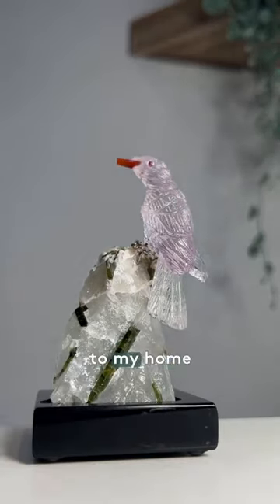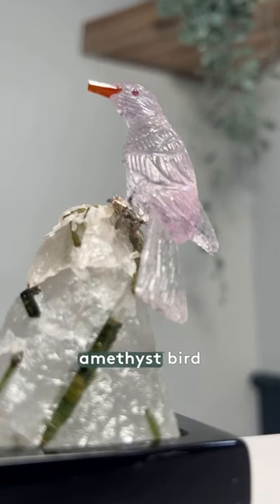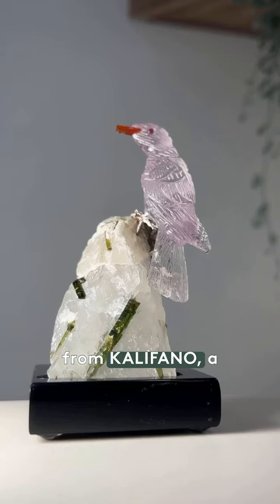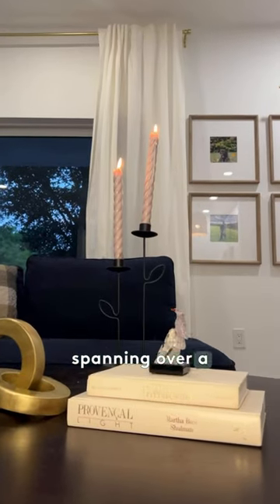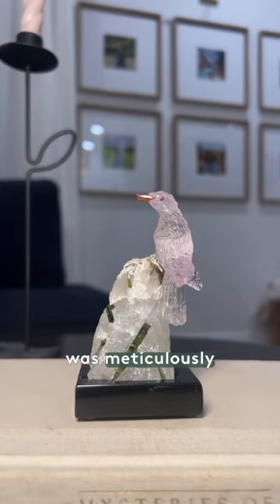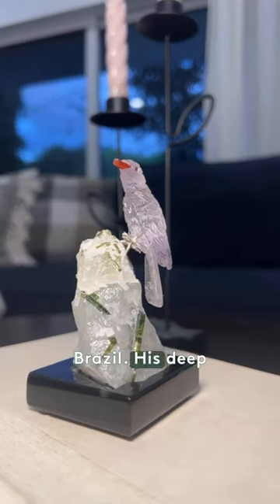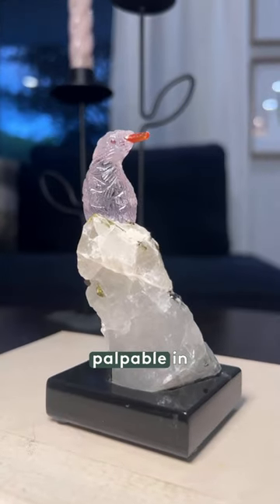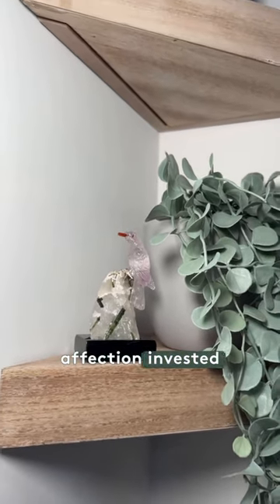Peter Muller Hummingbird Carving - Kalifano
Hand-carved from master artist Peter Muller, our bird carvings are amazing works of art!